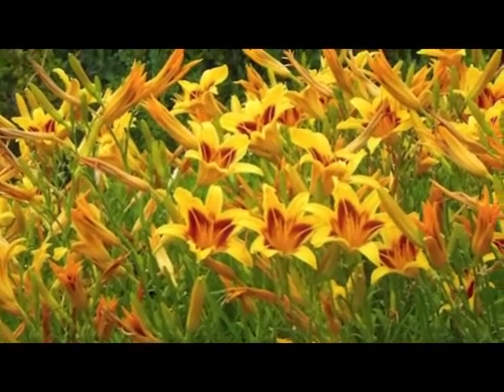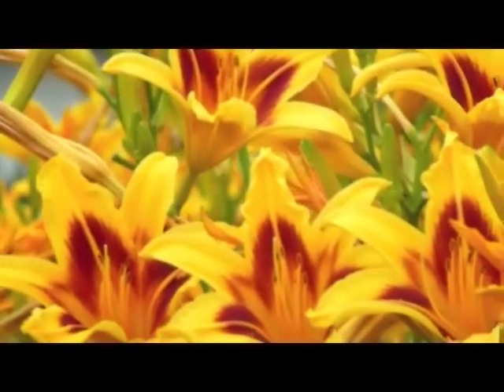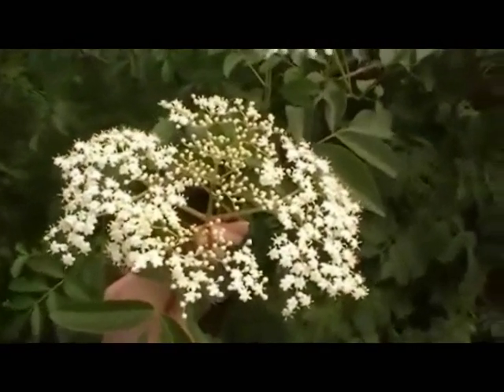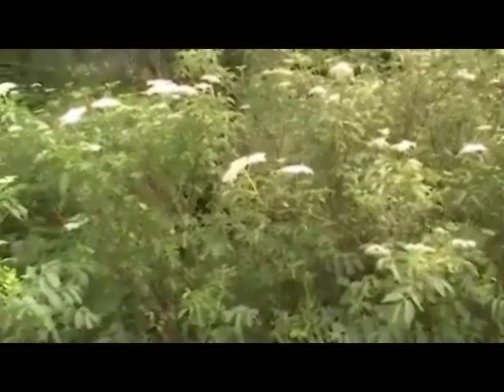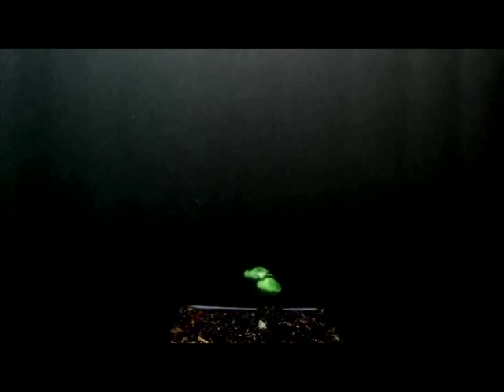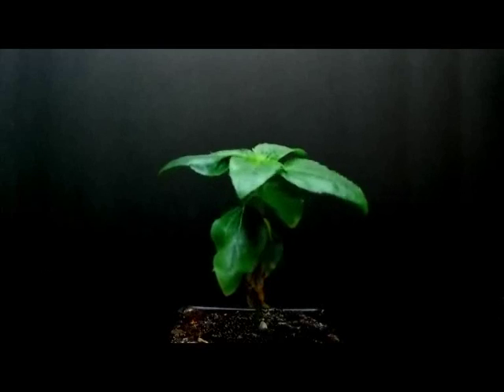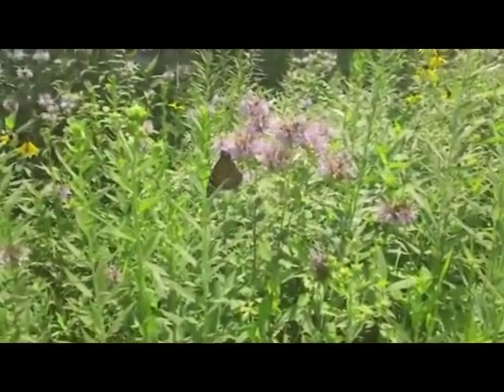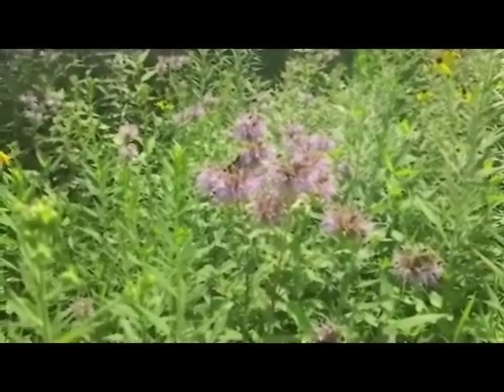JV122F Edible plants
This video looks at some of the edible flowers that i have come across on my travels either by bike or walking. One of the footage's the sunflower my brother nick did by time lapse recording for me.